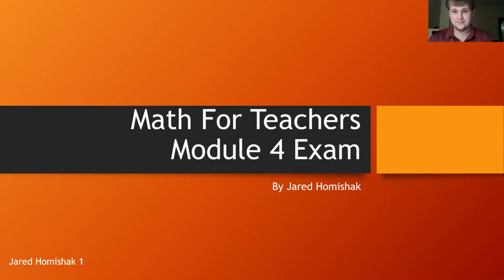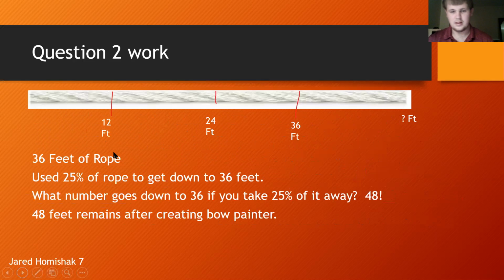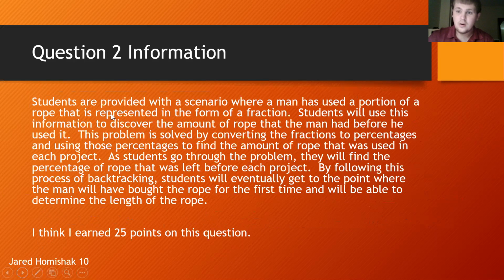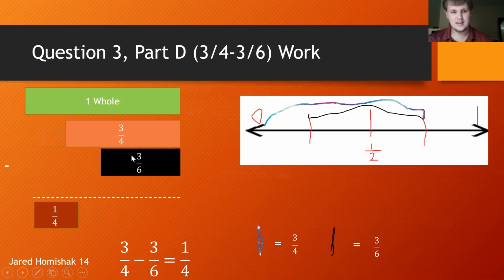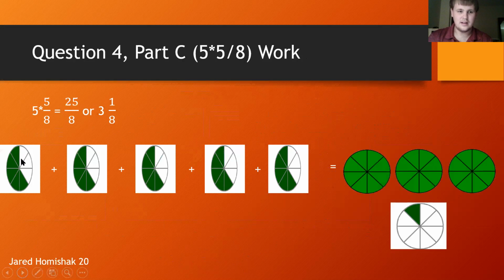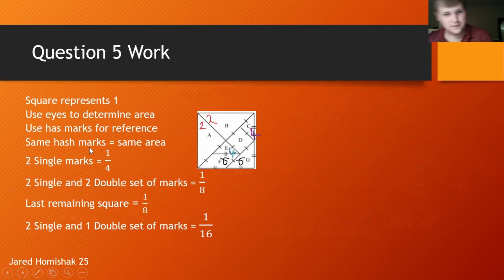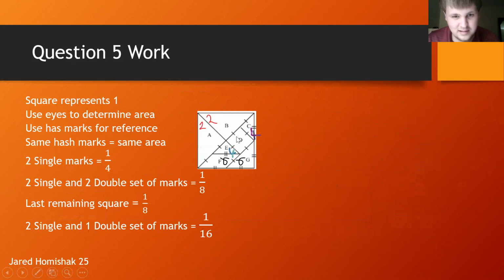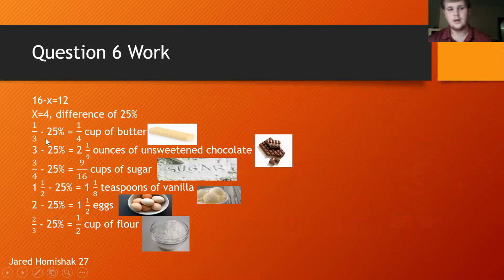MFT I Module 4 Chapter 6 Exam Report